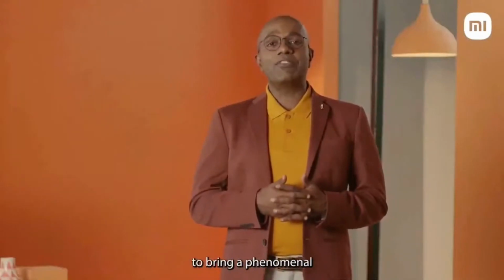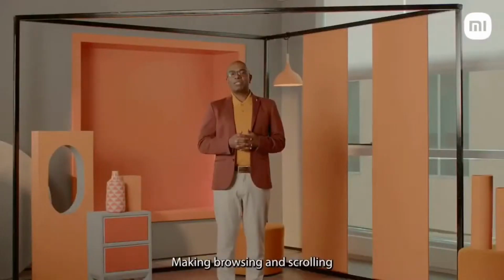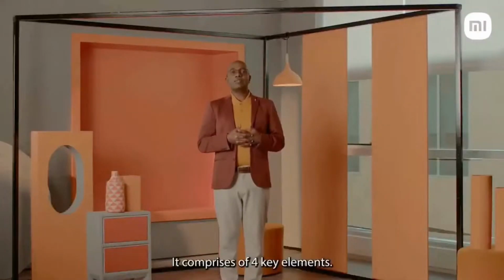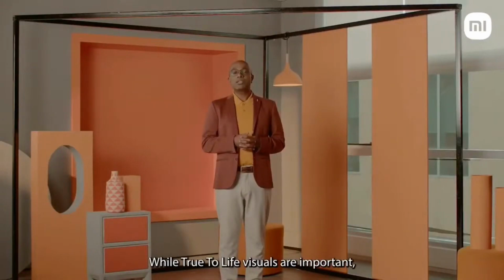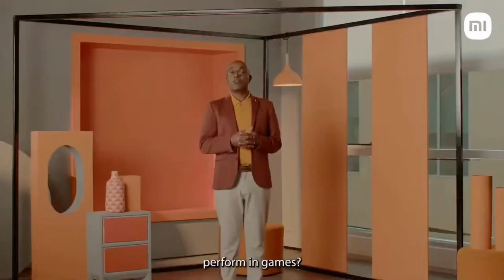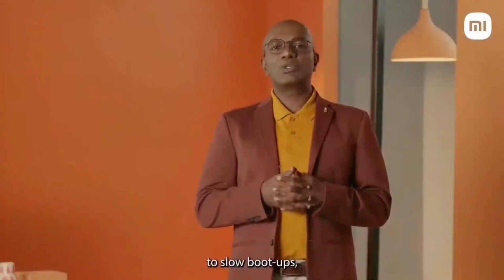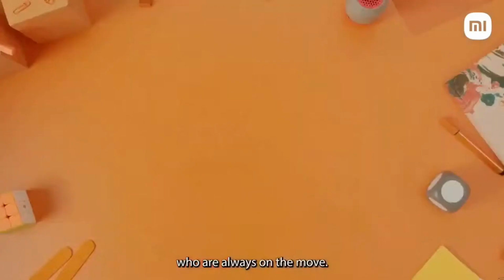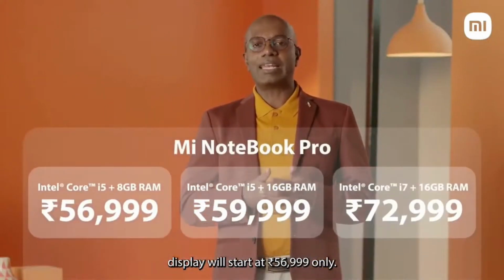Xiaomi MI Notebook & MI Notebook Pro Launch Event in Just 9 mins